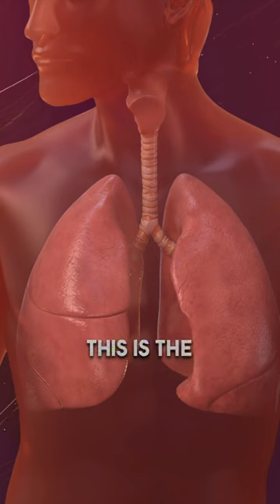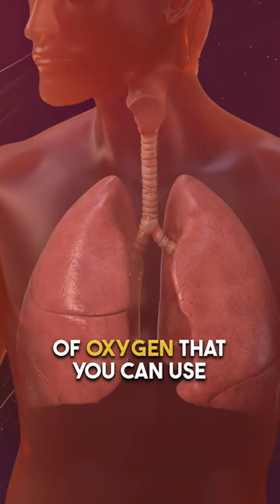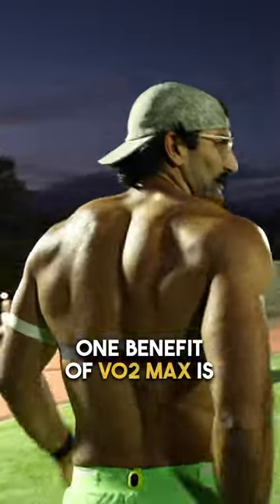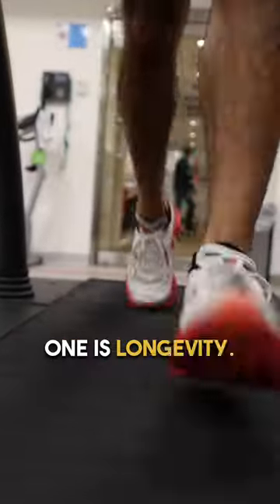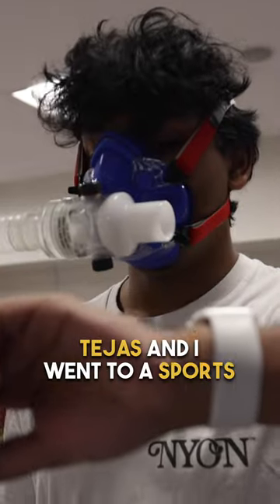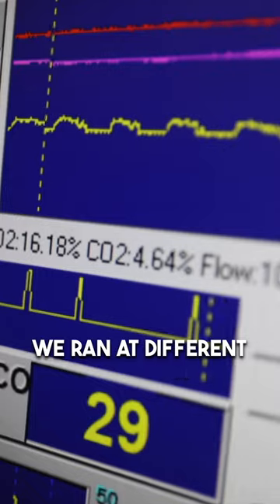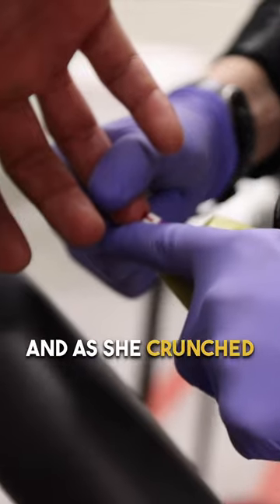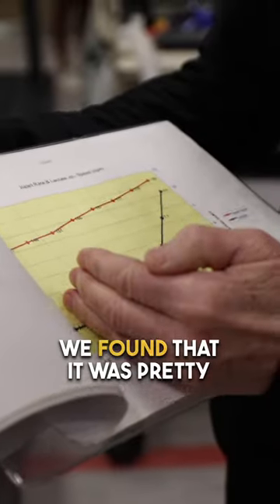Apple Watch VO2 Max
Thanks for joining in @TejasHullur